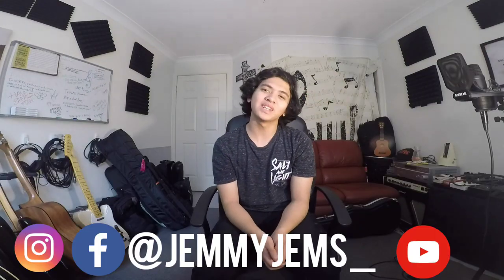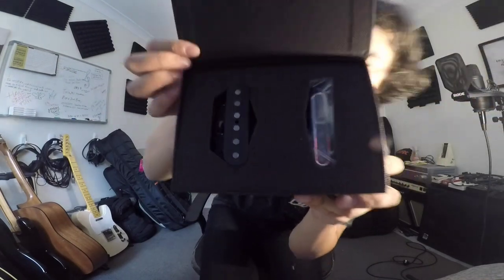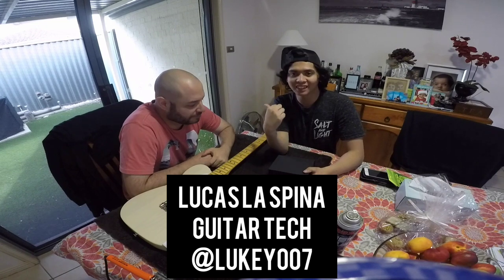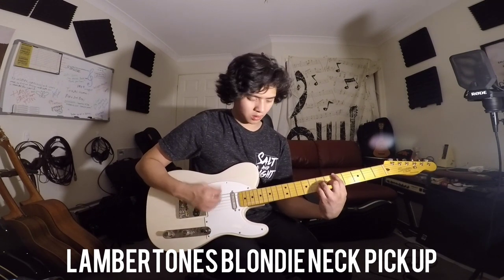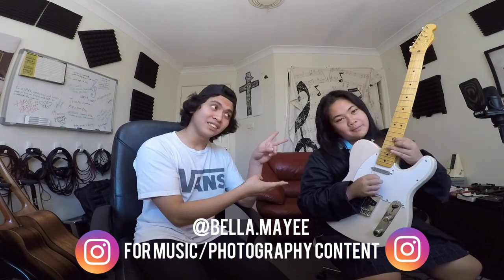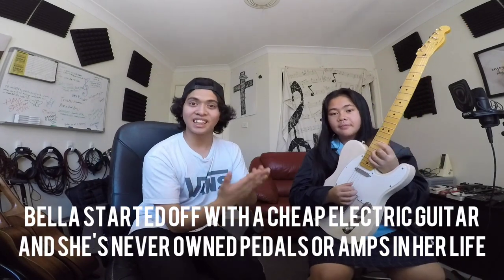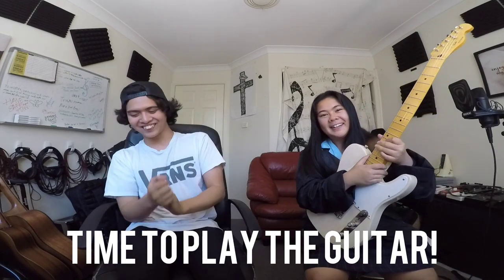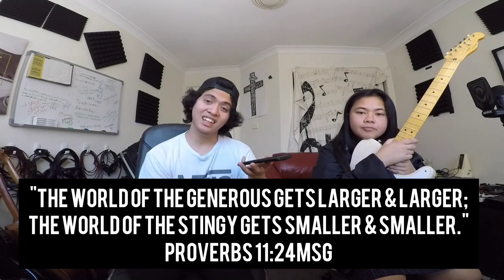Gear Stories Episode 2: Lambertones Pickups For A Gift!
Gear Stories Episode 2.

For this episode, i thought id share the story of this Squier Classic Vibe 50's Telecaster which belongs to the youngest guitarist at my church. My friend and I modify the guitar with some Lambertones Pickups from Kurtis Lamberton himself! There's a cool backstory behind this guitar and you'll find out about it when you watch the whole video. AND, I also gave away my own Line 6 Helix LT! It's a story about how powerful the gift of giving is. Hope you guys enjoy.